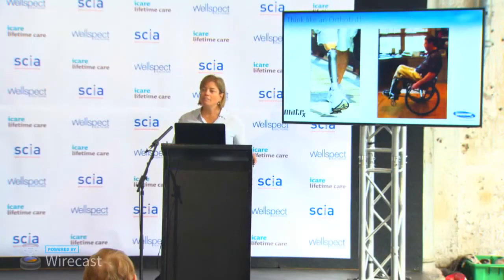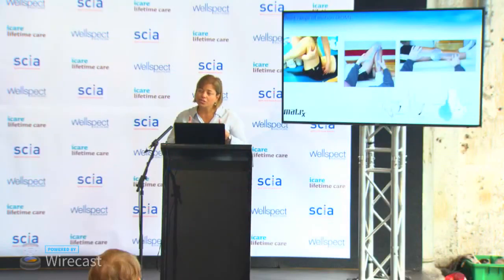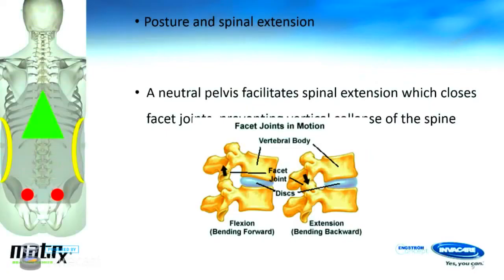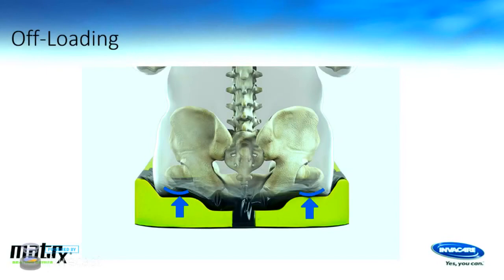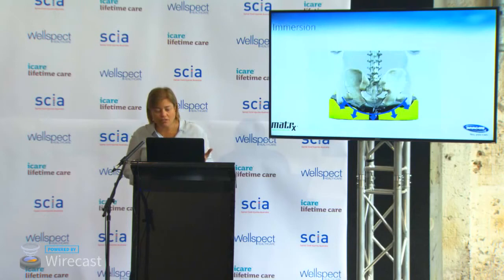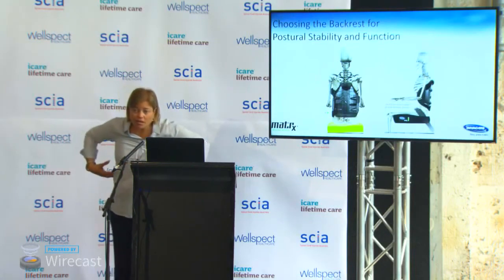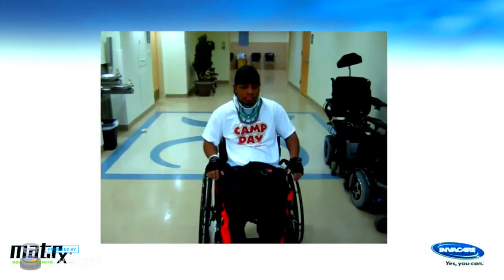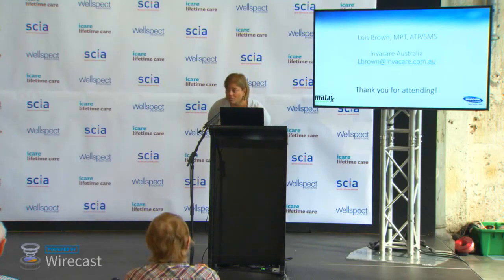Choosing a wheelchair cushion and back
Choosing a Wheelchair Cushion and Back, presented by Lois Brown, Invacare (streamed live on Apr 15, 2016)

One size, one shape does not fit all! The selection of a wheelchair cushion and backrest should meet the individual’s positioning needs, prevent pressure issues and support functional mobility and activities from the wheelchair. This information helps determine the product features and benefits to best meet their needs.

The SCIA Independence 2016 Workshops were supported by supported by icare Lifetime care and Wellspect HealthCare.